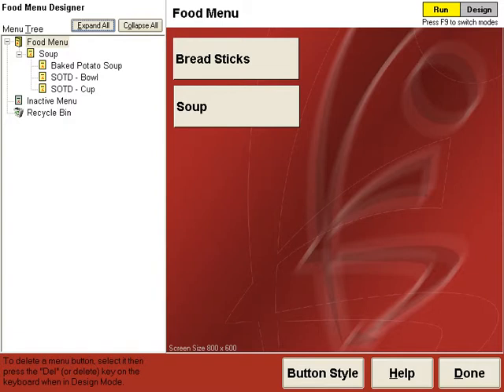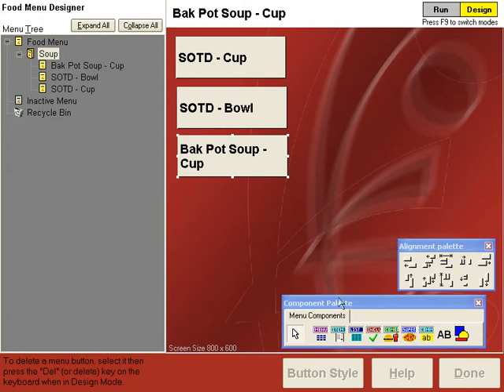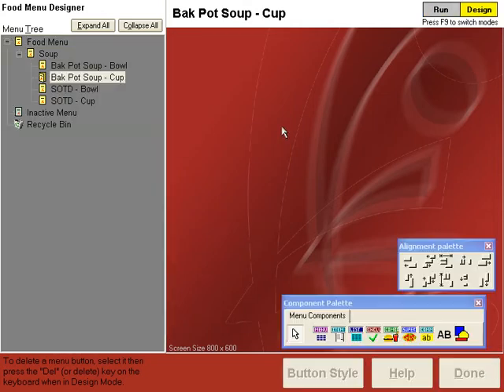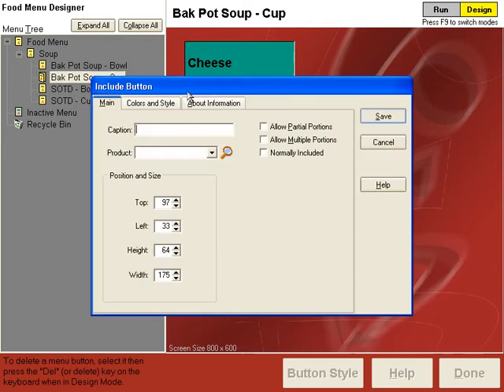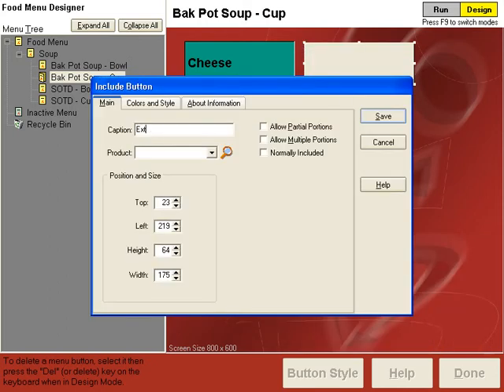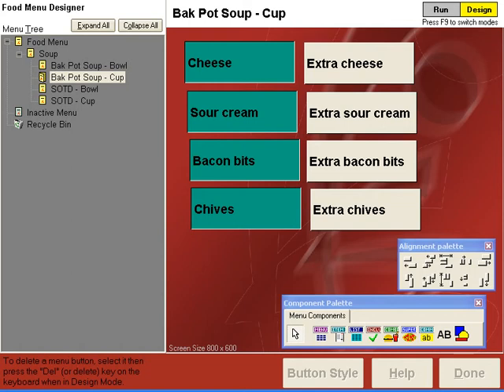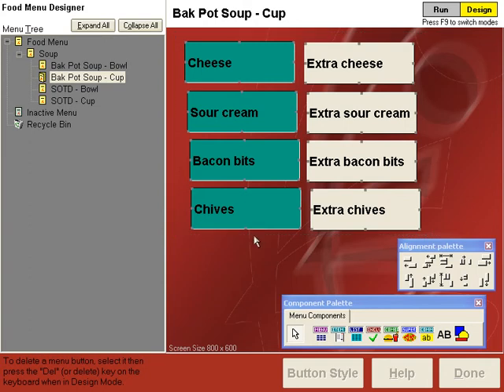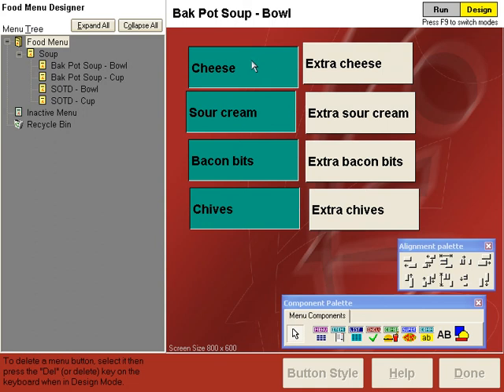Menu Training 3-1 (Part 2): Submenu Button (Soup)